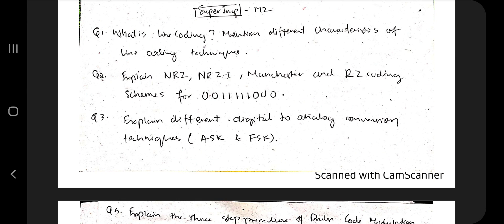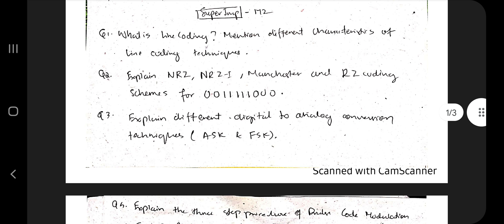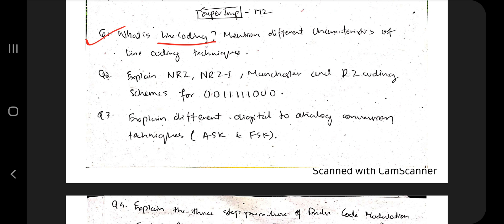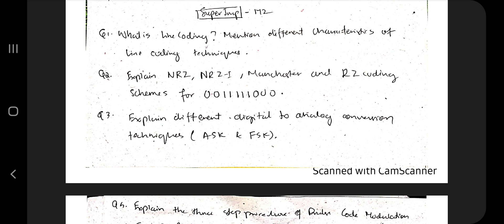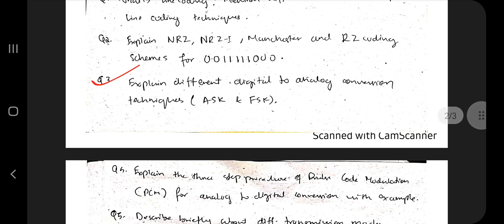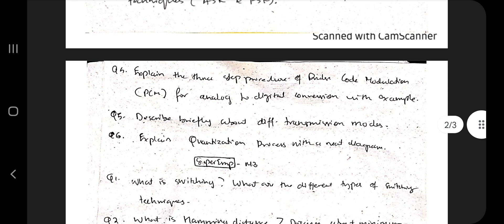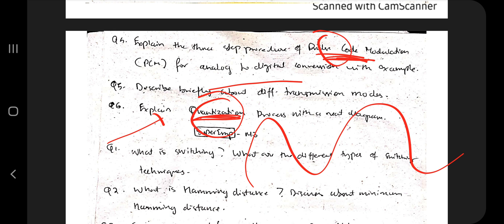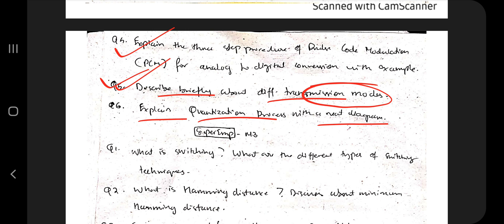18CS46 M2 Super Repeated 💯🤩 Super Imp Video [+PDF] 🎯🔥🔥🔥 4SEM CSE'23 vtu #2022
18CS46 M2 Super Repeated 💯🤩 Super Imp Video [+PDF] 🎯🔥🔥🔥 4SEM CSE'23 vtu #2022

⌛ Time Stamps
0:00 Line Coding... 🔥🔥🔥 Super Imp
1:49 NRZ, NRZ-I... 🔥🔥🔥 Super Imp
2:10 Digital to Analog (ASK & FSK)... 🔥🔥🔥 Super Imp
2:58 Pulse Code Modulation... 🔥🔥🔥 Super Imp
3:25 Transmission Modes... 🔥🔥🔥 Super Imp
3:50 Quantization Process... 🔥🔥🔥 Super Imp